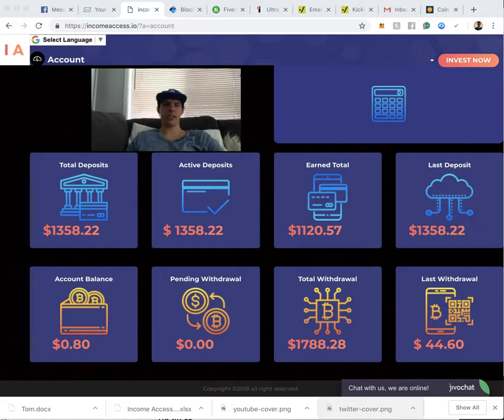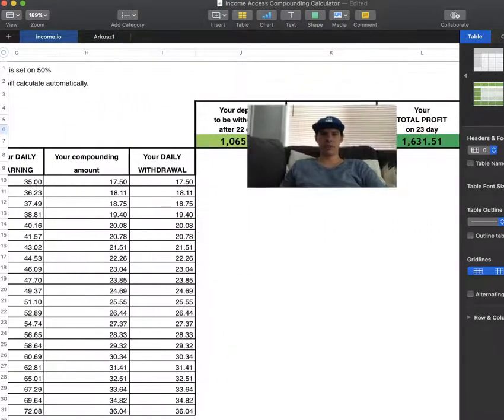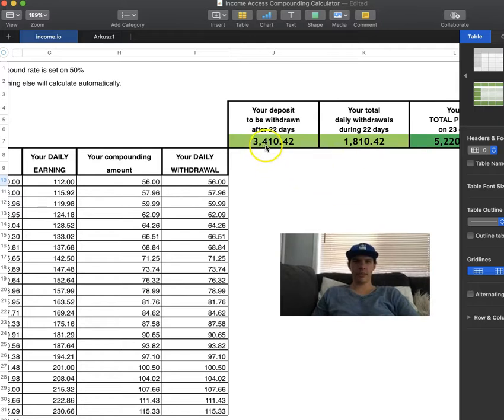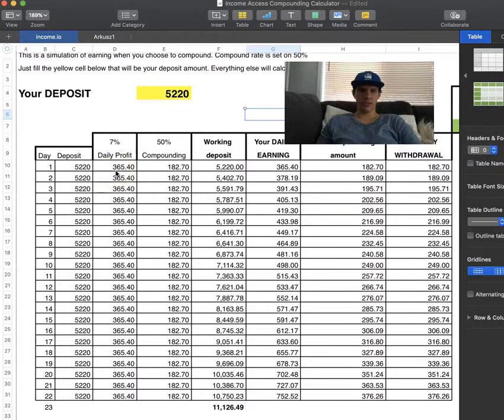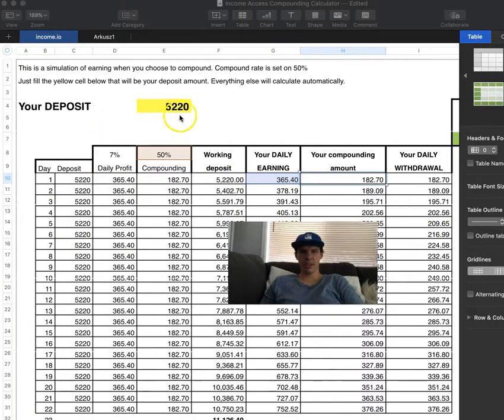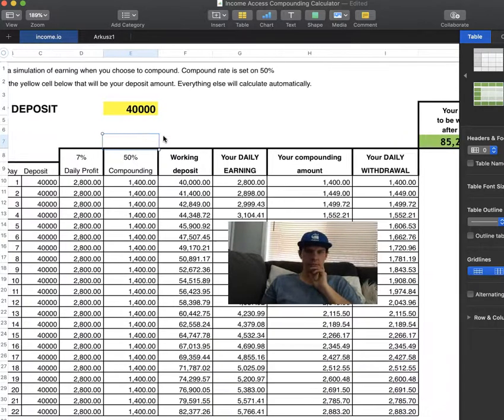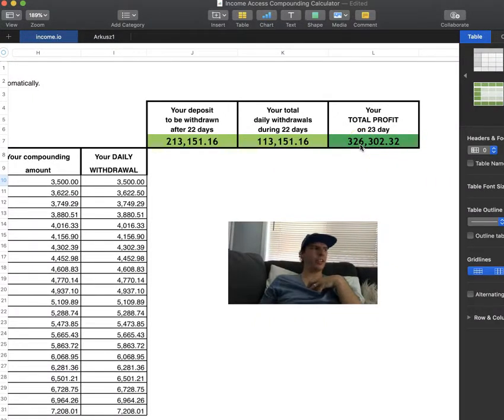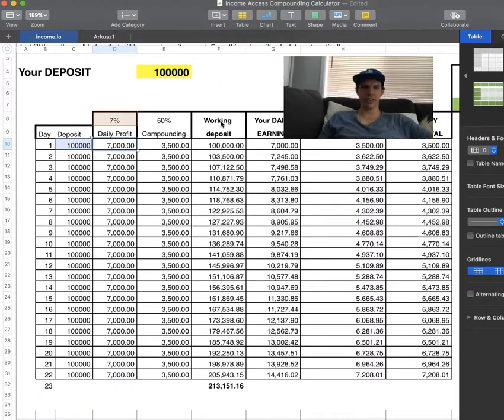compounding calculator In Income Access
Income Access have now released there amazing compounding calculator on an excel file! You need to check this video out.

You will see me do some large numbers, but this is starting at $1600 and letting compounding work for 180 days! It's very possible to earn this amount of money in 180 days or less, if your promoting  and getting sign ups commissions, is the way to make extra bitcoins, however most people can't or hate recruiting. That's why i write all the ads out and the script for my downline, you can copy and paste all my videos, pictures, scripts and adverts!

Use your own link when they sign up so you win! But you need to deposit in order to get hold of all this!! 7% daily plan is the best plan to go for!